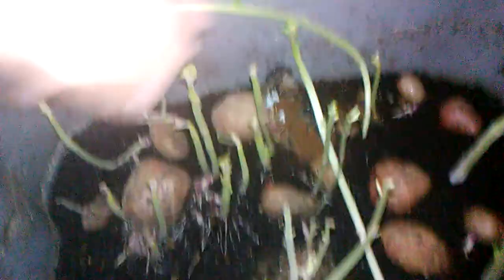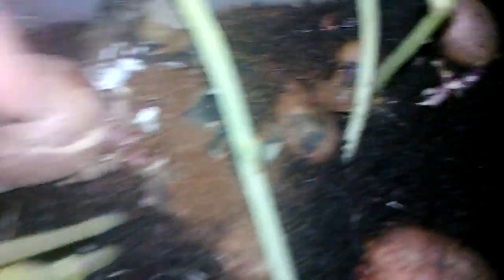Growing Potatoes Indoors in Vermicompost Experiment Part 1 Neglected with Low Lighting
I've noticed worms have AMAZING effect on plant vigor. For example, there were seeds that refused to germinate for me, so I dumped the seeds and potting mix into the worm bin to replant, only to find the seeds thriving in the worm bin. When I transplanted the now germinated seedlings back out into original container, they died back again.

Anyway, these potatoes are thriving 10 feet away from a 100 watt high pressure sodium light bulb that stays on from 24 to 18 hours a day.

Shopping for a great vaporizer for your herb? I'm a Brand Ambassador of 7th Floor Vapes. Shop for DaBuddah, Silver Surfer, Sidekick, beautiful blown glass parts, and more here: